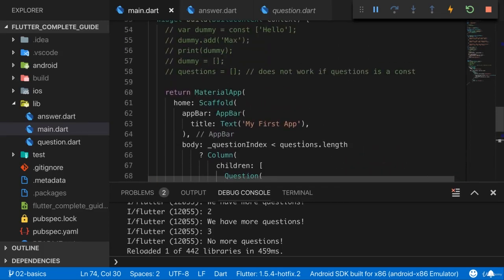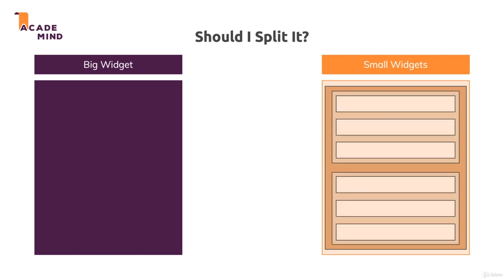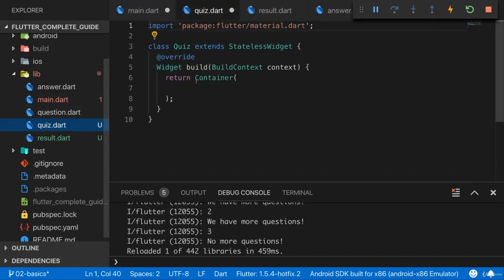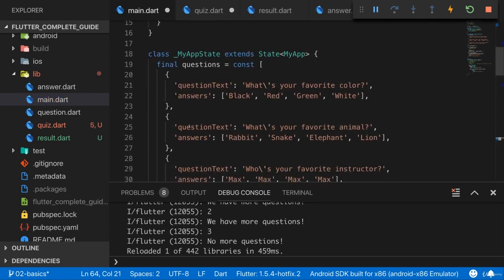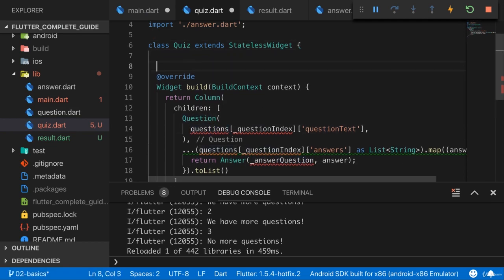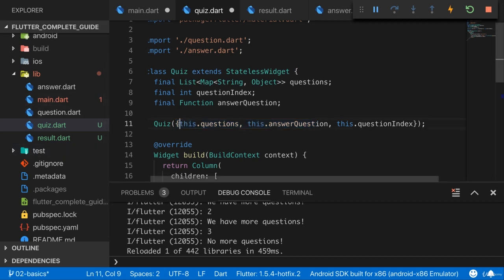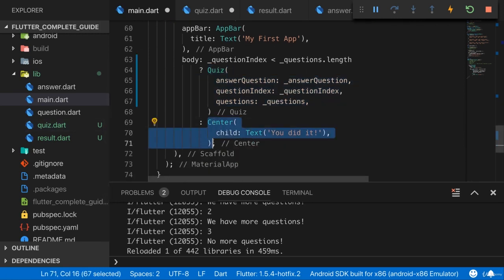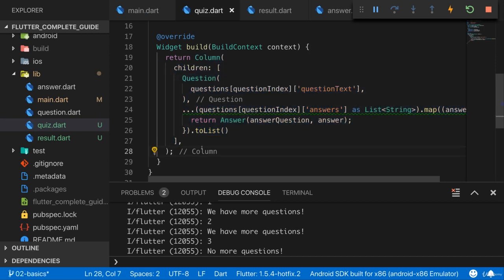0037 Splitting the App Into Widgets